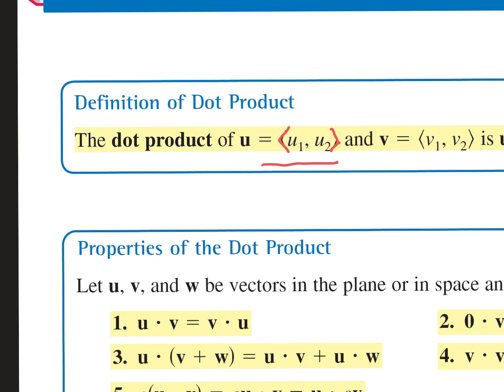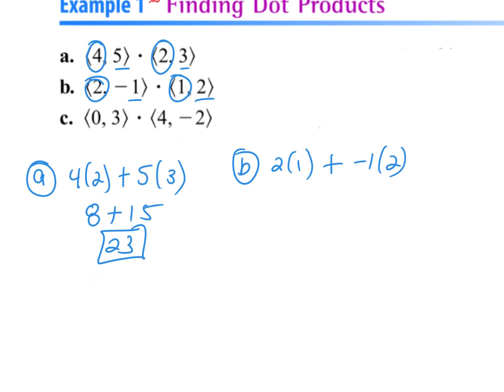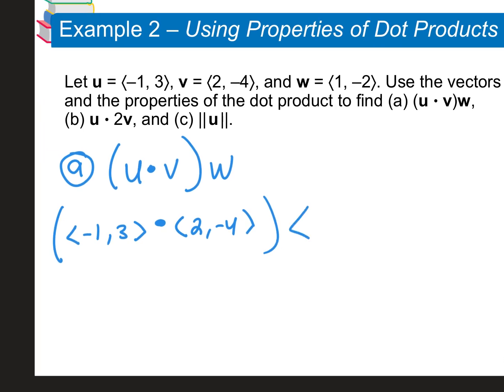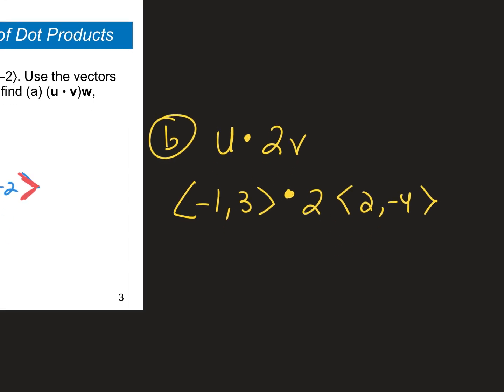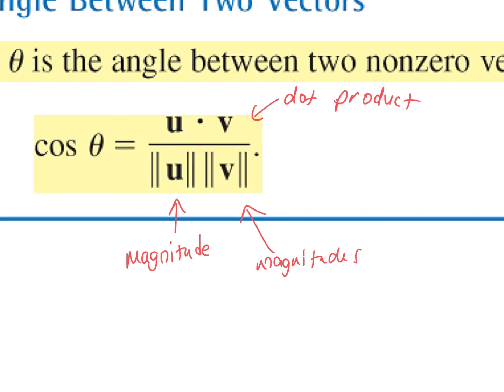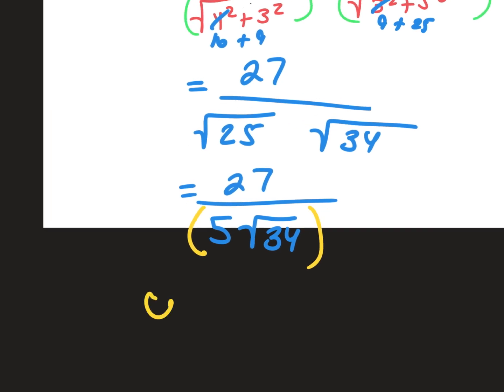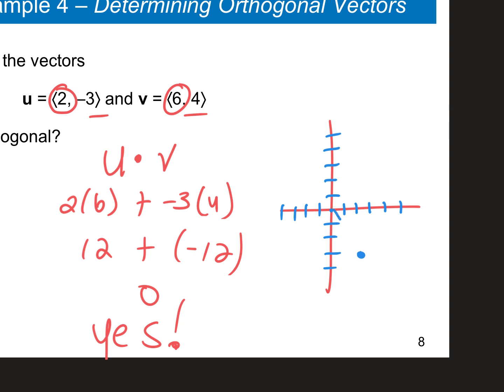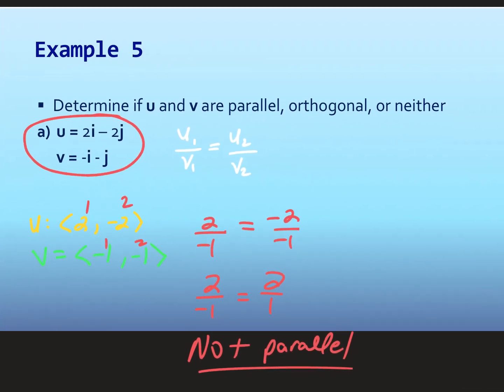01.24 PCH 6.4 Vectors and Dot Products